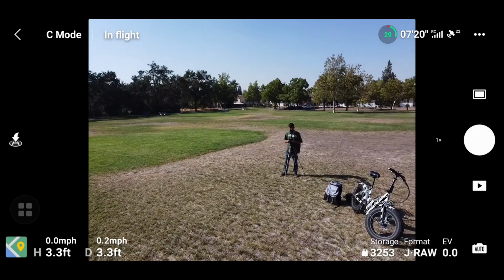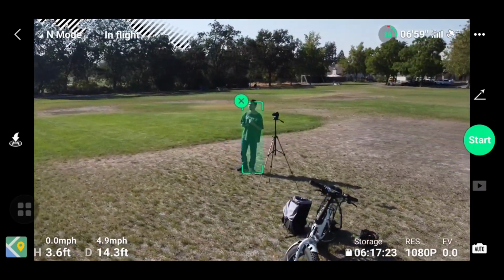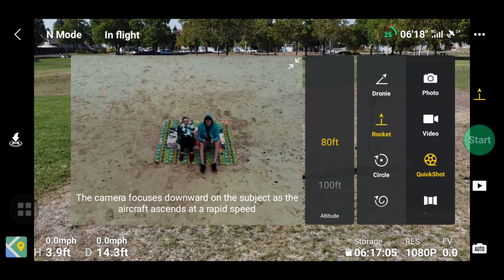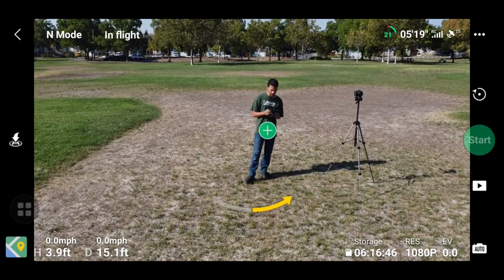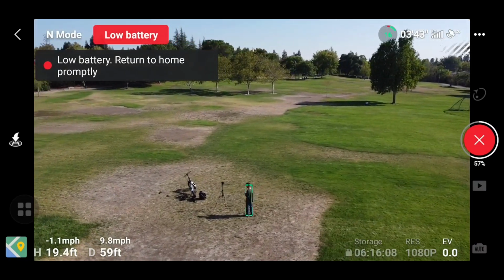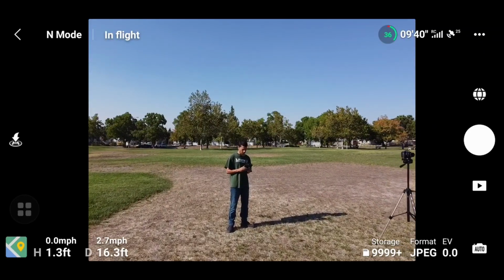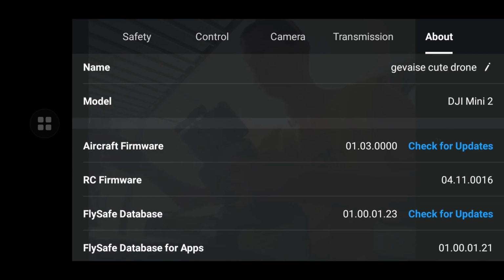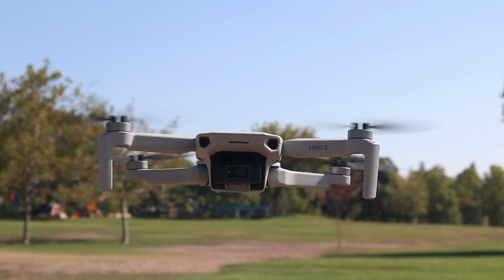DJI Fly App Full Tutorial (Part 2) DJI Mavic Mini, DJI Mini 2 and DJI Mini SE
Hey guys welcome back. Here I will be showing you the second part to the DJI Fly App Tutorial. I will specifically go over the photo modes and special photo modes and how to use them. I will also be going over the videos modes AKA quickshot modes and how to use those as well. lastly I will go over the about section of the app and that would be the conclusion of the whole app. If you haven't seen my first tutorial I highly recommend you to see that, I go over everything you need to know before taking your drone into the sky. After that said I hope you guys enjoy this video and also subscribe if you haven't yet, that's the best way you can help support this channel, and also by leaving a like and comment as well.

Also here is my IG page, I post photos and video of random things but mostly drone related content to my YouTube videos

This video is specifically for the DJI Mavic Mini, DJI Mini 2, and the new DJI Mini SE. you can also follow these same steps on the DJI Mavic Air 2 and 2s but do keep in mind those drone have added features.